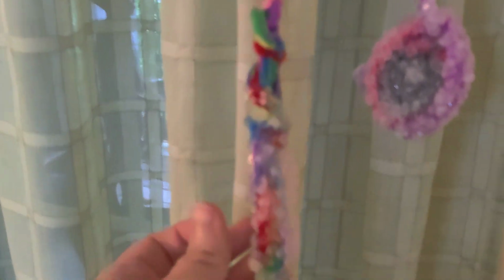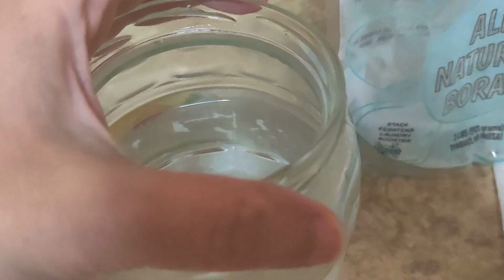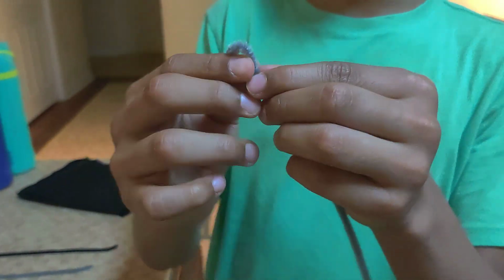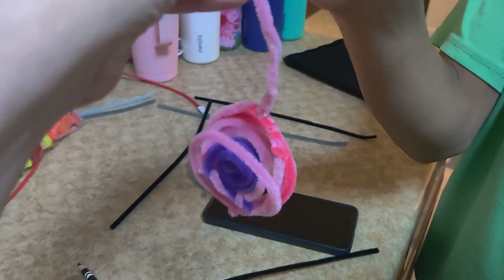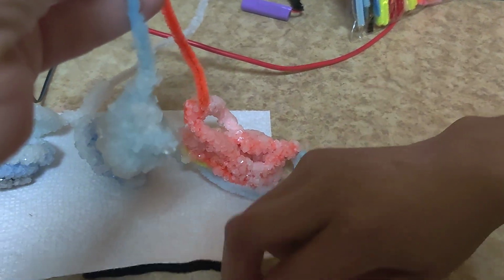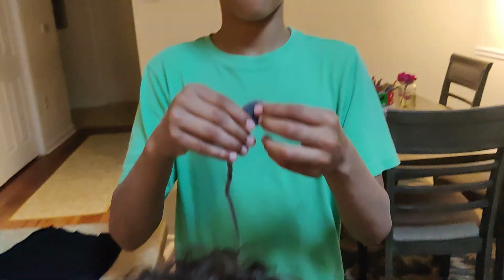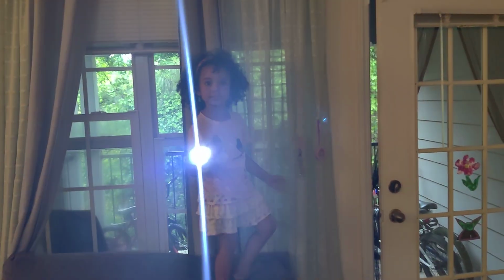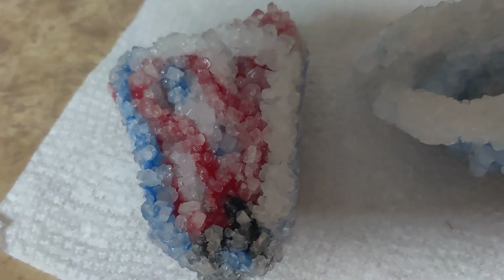How to make Borax crystals! Tips and tricks 👍